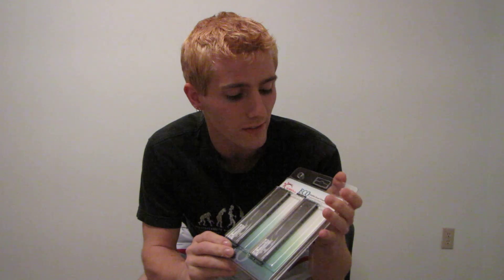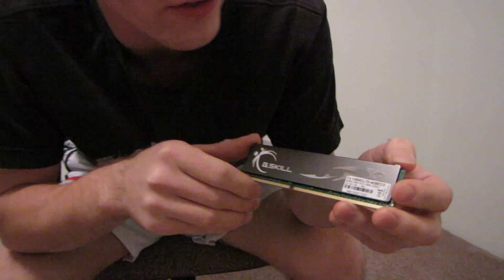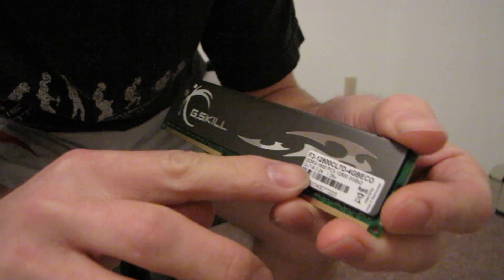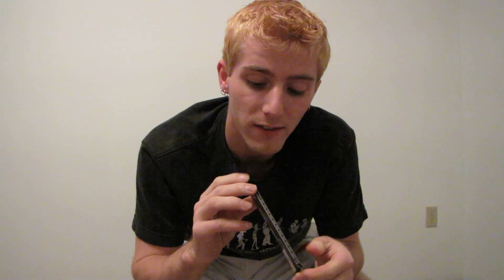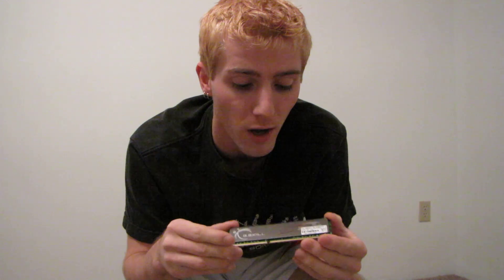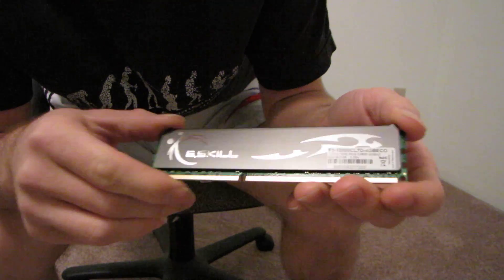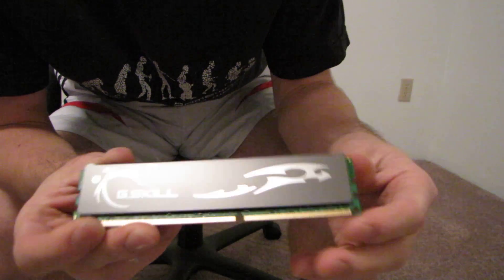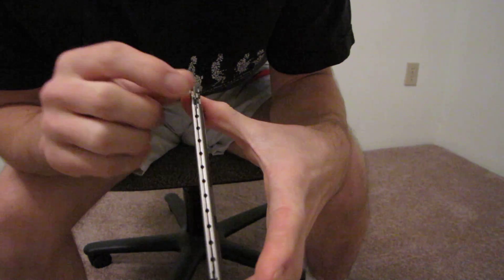G.Skill Eco Series DDR3 Dual Channel RAM Memory Unboxing & First Look Linus Tech Tips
Having a look at a pretty unique product today. Everyone in the RAM industry is pushing for faster and faster speeds, but G.Skill seems to be the only one doing that while driving the power consumption DOWN!